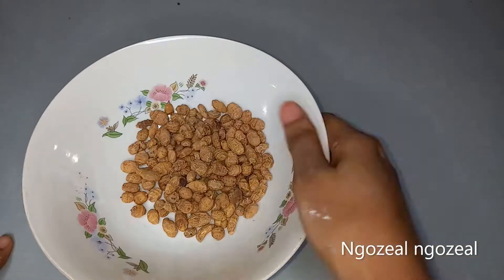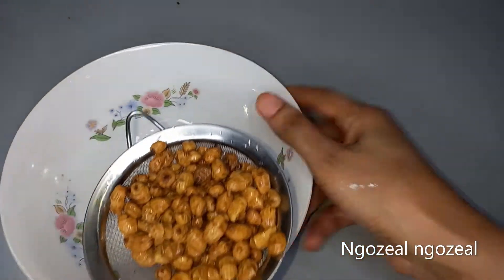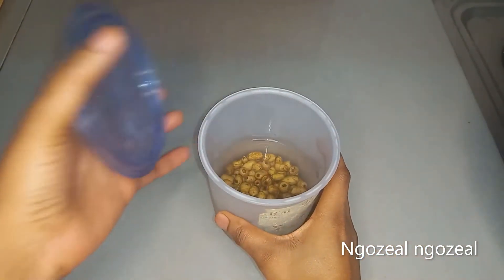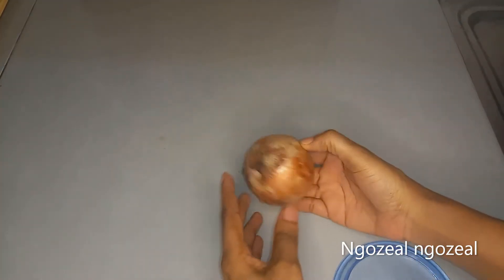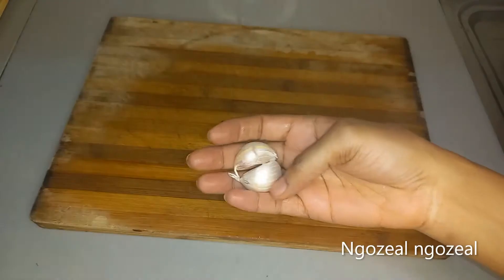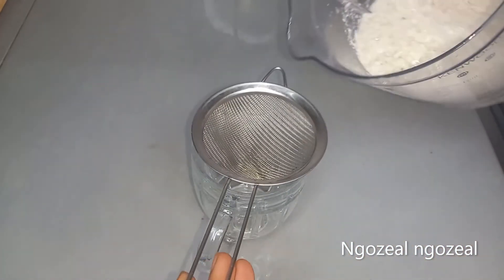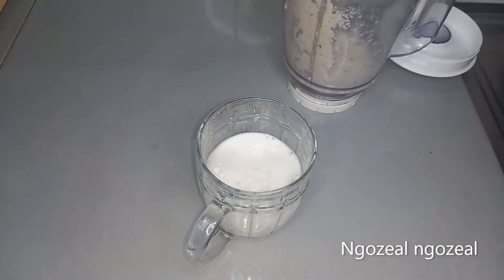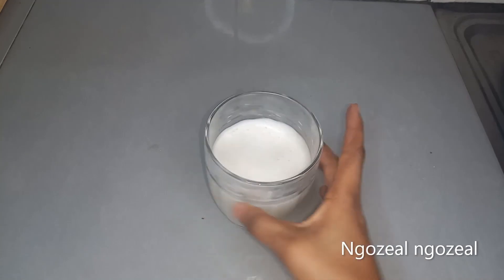How to become a hero in the other room and make her happy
How to become a hero in the other room and make her happy is a video i made to show you what to do if she has been complaining in the other room so that she will be happy again.